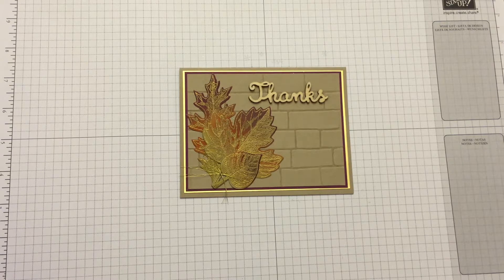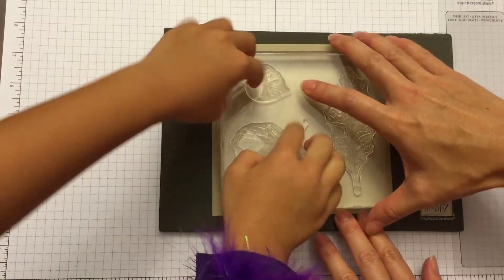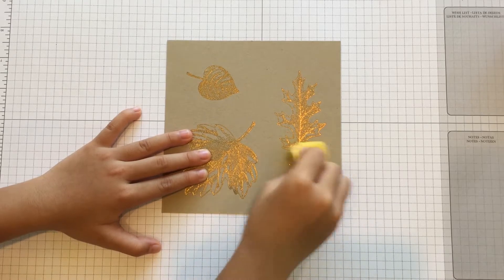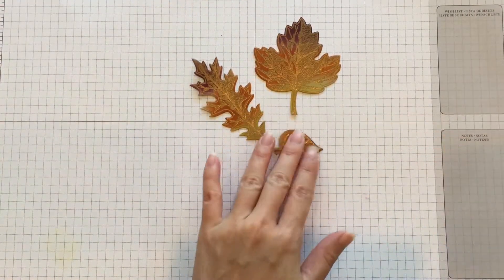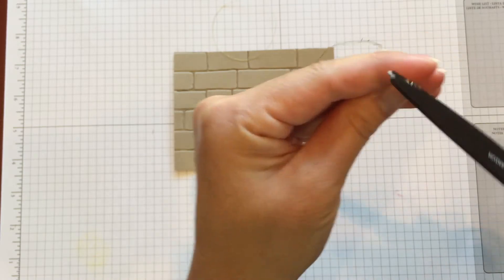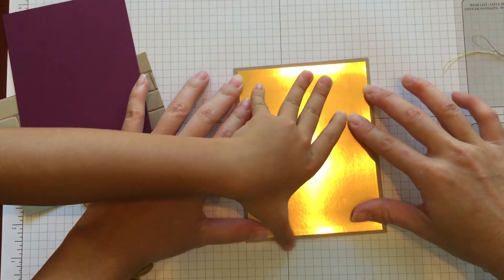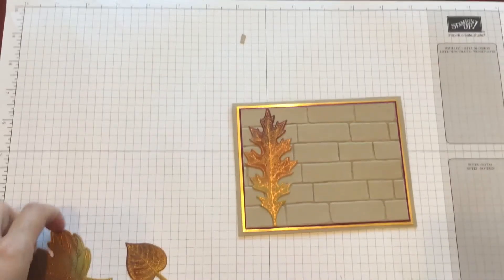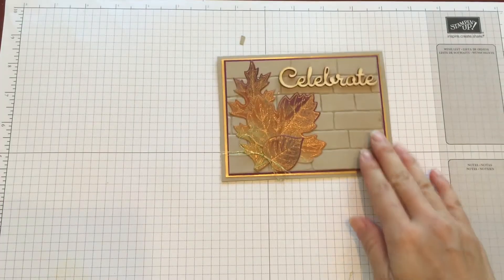Stampin Up Vintage Leaves Class Card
This video is from my October 2015 Stampin Up card class. I made this card using the Vintage Leaves stamp set and Leaftlets framelits with the Big Shot machine. Techniques I used includes heat embossing and sponging.